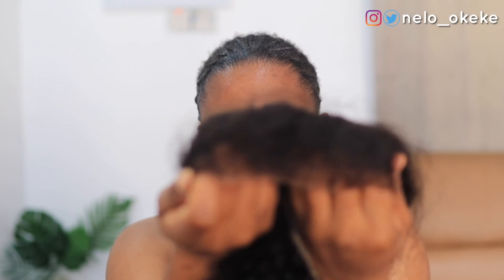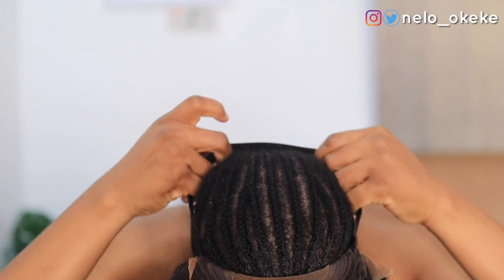A Subscriber approached My DAD For this.. WOW... FT NAIJAFASHIONHAIR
Hair details

●▬▬▬▬▬ ❤ Naijafashion hair ❤ ▬▬▬▬▬●
Hair in the video: HD 13X4 Lace Wig Deep Wave Human Hair 180% 24inch

Virgin Human Hair
🔥HD Lace Wig In Stock🔥
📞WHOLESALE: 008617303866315